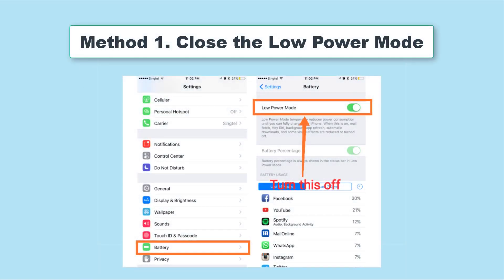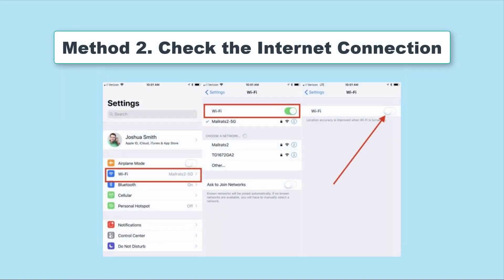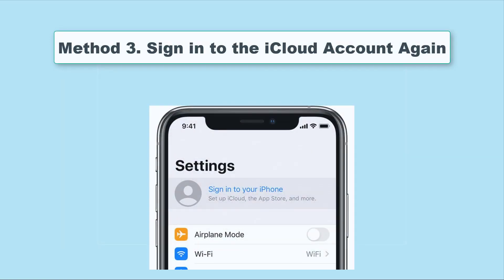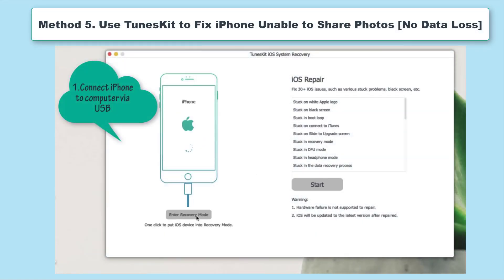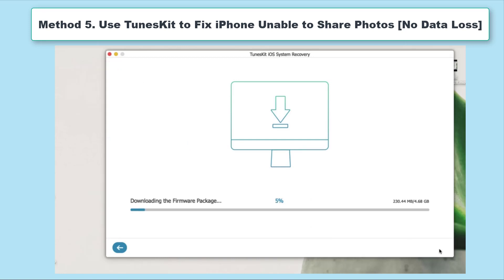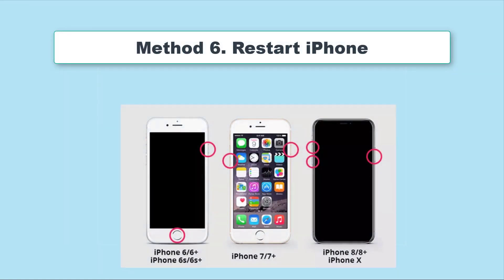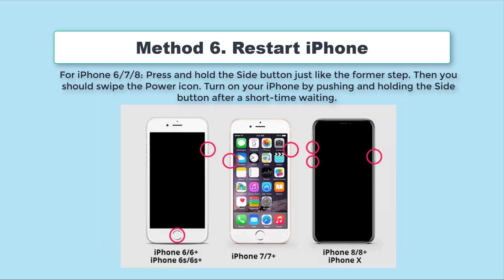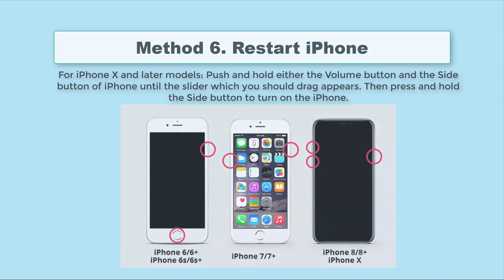Top 6 Methods to Fix iPhone Unable to Share Photos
Unable to share photos on your iPhone? Here are the top 6 methods that you may need.

⏰ Timestamps:
00:00 Get Started
00:35 Way 1 Close the Low Power Mode
01:06 Way 2 Check the Internet Connection
01:29 Way 3 Sign in to the iCloud Account
01:41 Way 4 Turn on iCloud Photos Library
01:59 Way 5 Use TunesKit iOS System Recovery
05:00 Restart Your iPhone